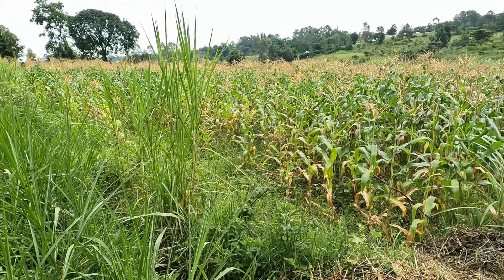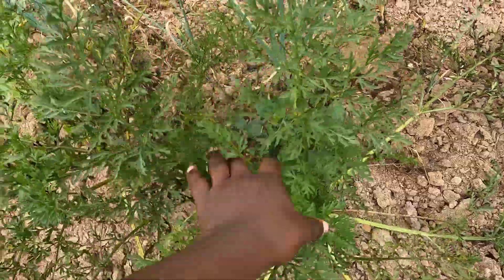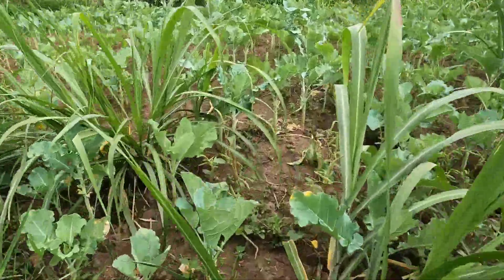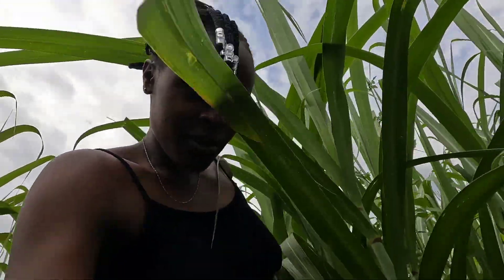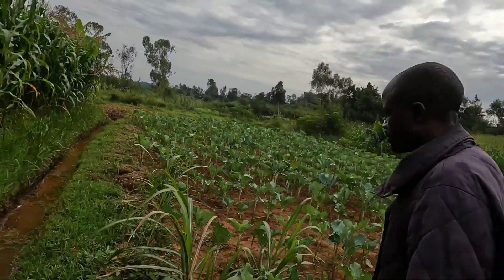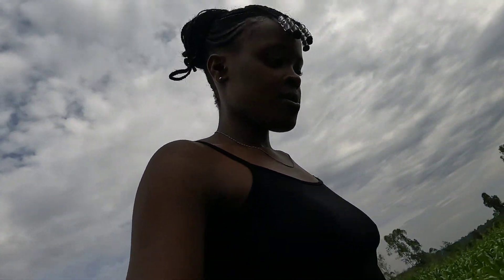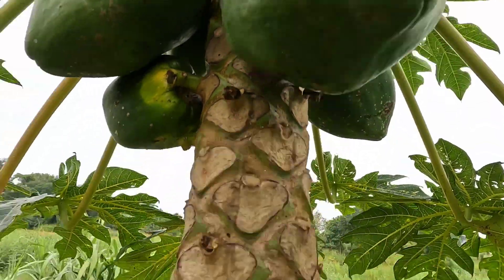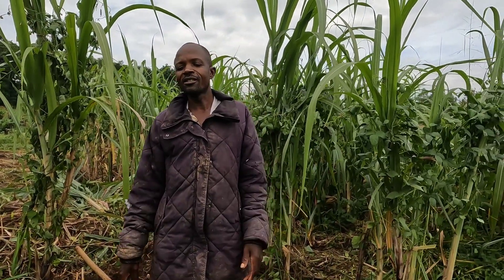A HUGE SURPRISE IN AN AFRICAN VILLAGE 😱// AFRICAN VILLAGE LIFE// BEING A MILLIONAIRE AT THE VILLAGE